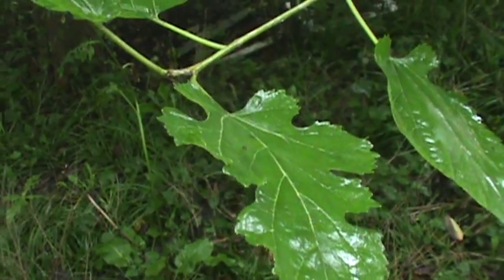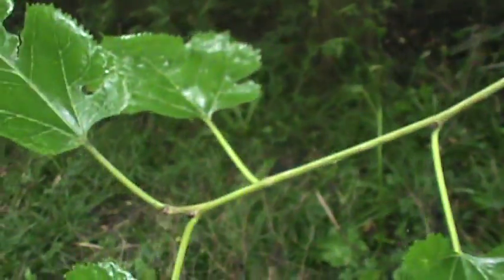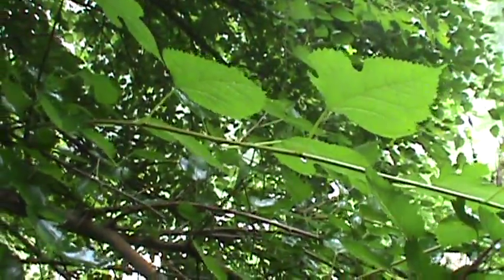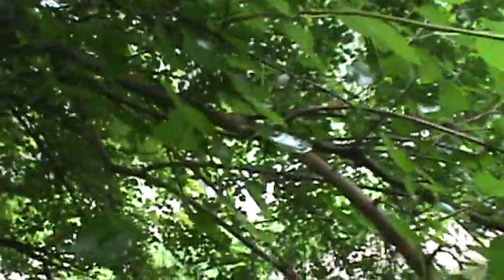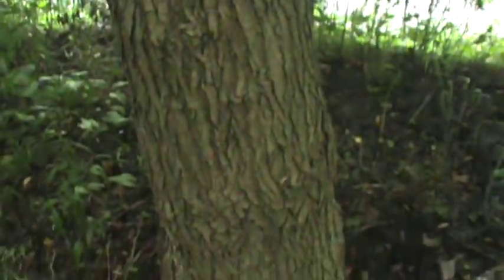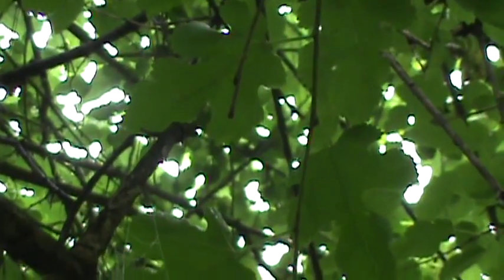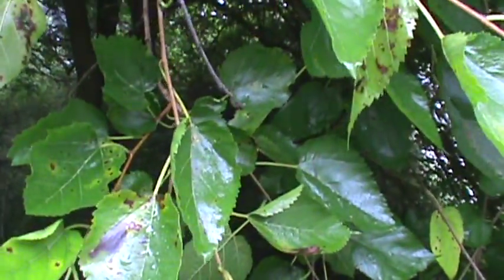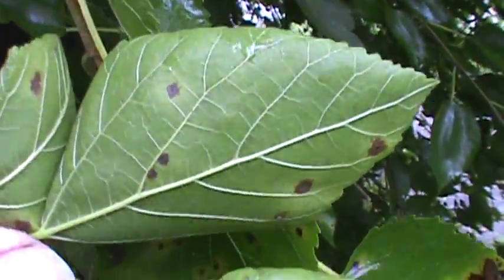White Mulberry tree identification video (Morus alba)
White Mulberry tree identification video (Morus alba) . I show the identification of the tree